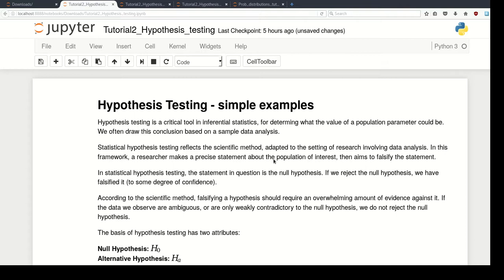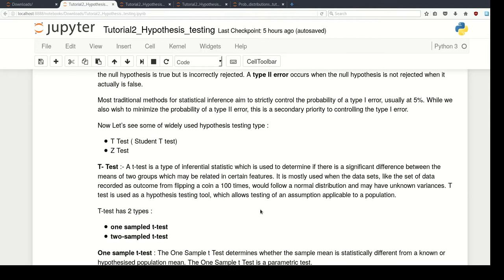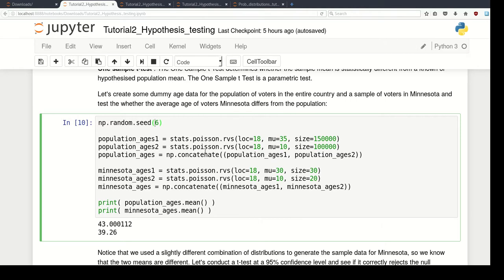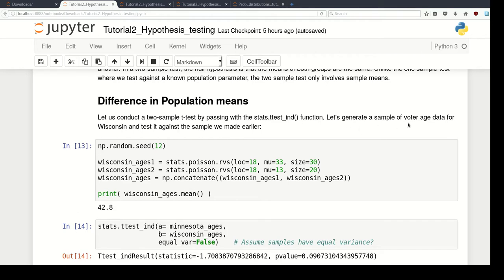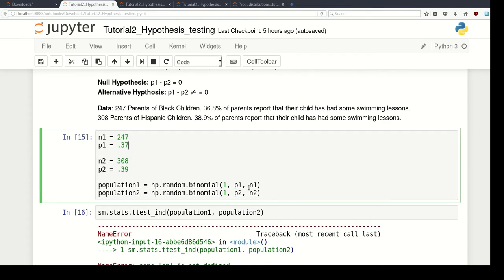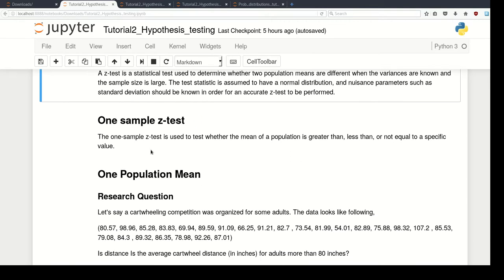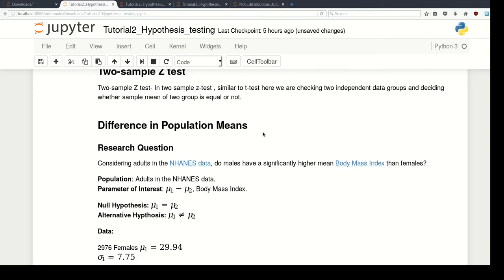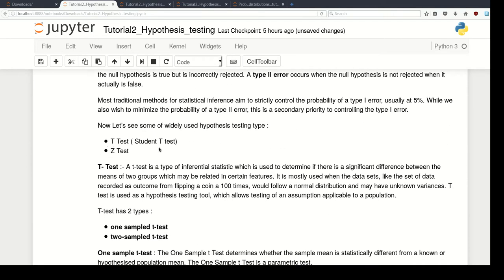10 Academy Pre-Assessment Week - Hypothesis Testing